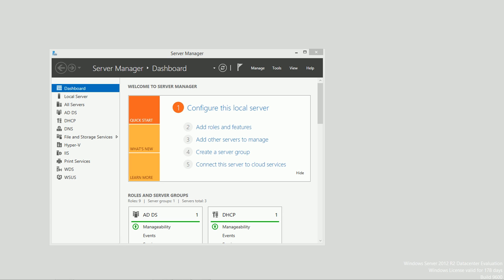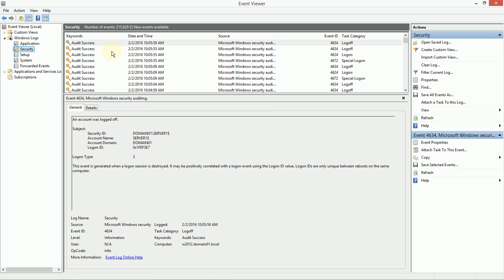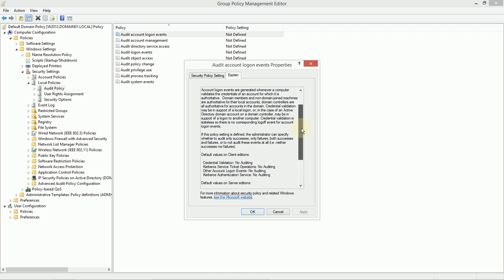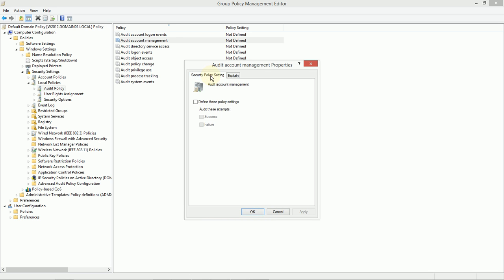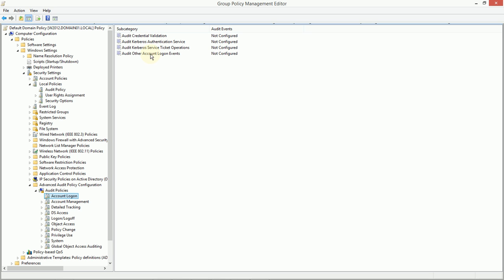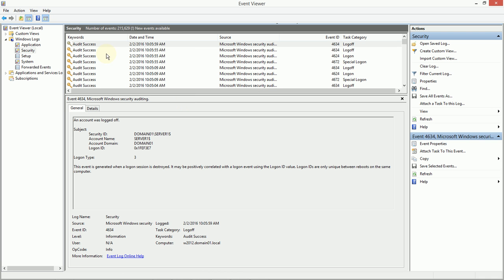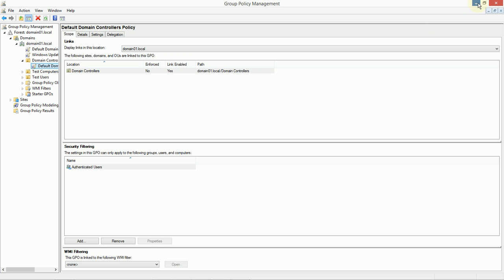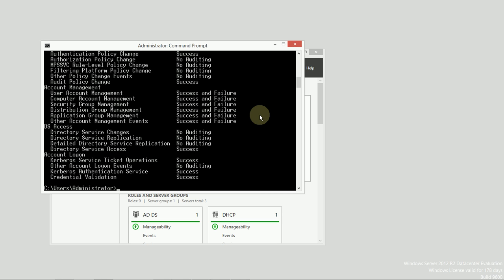Setting up Auditing in Windows Server 2012 R2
This video covers the basics of auditing in WIndows Server 2012 R2, including the Security log, using Group Policy to create audit policies, and the auditpol.exe command.